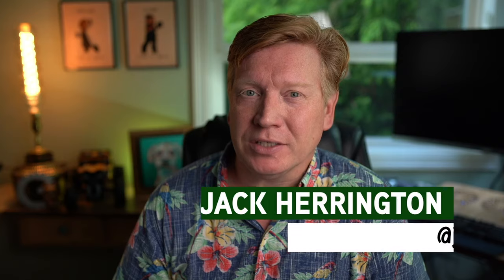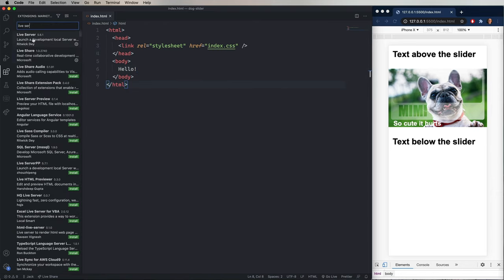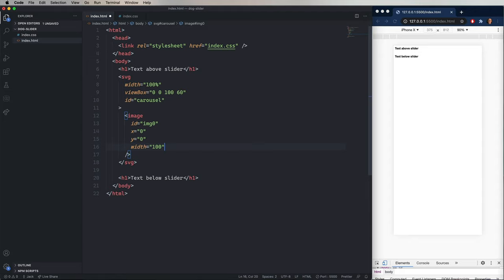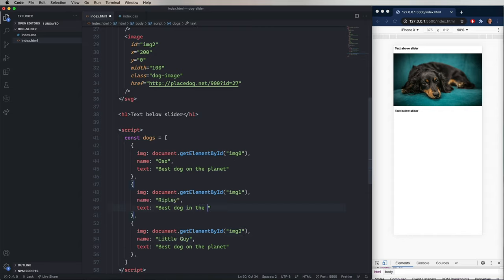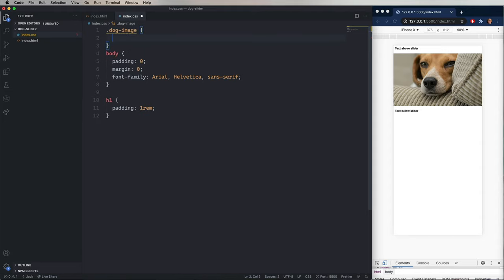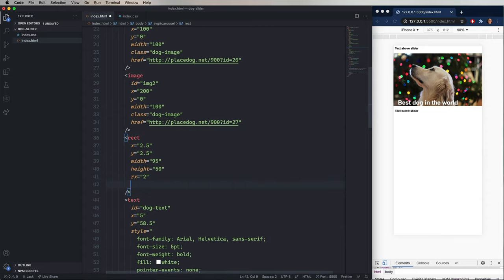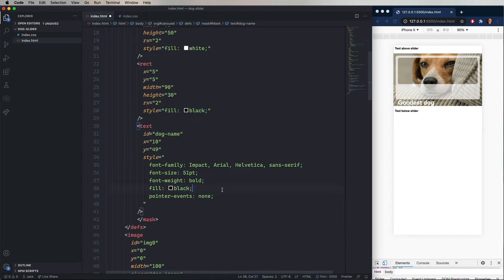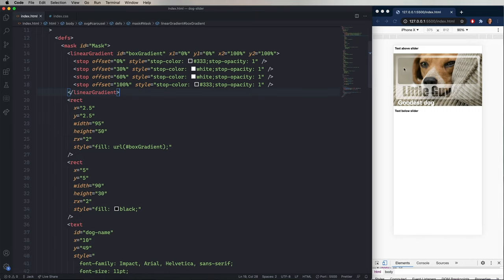How To Create A HTML Carousel Content Slider: Tutorial Featuring Jack Herrington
1WD is back with a collaboration featuring Jack Herrington! Learn how to create a responsive HTML carousel content slider with a SVG overlay using HTML, CSS, SVG and Vanilla JavaScript.

👉 Check out Jack's YouTube channel: @jherr